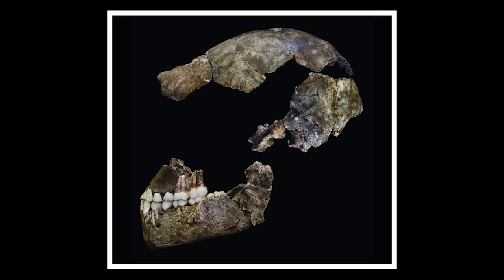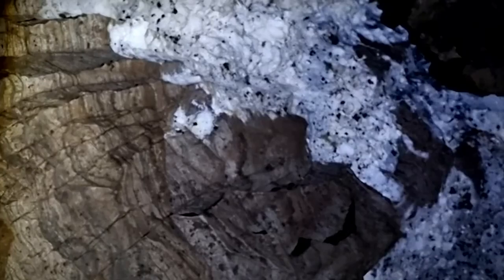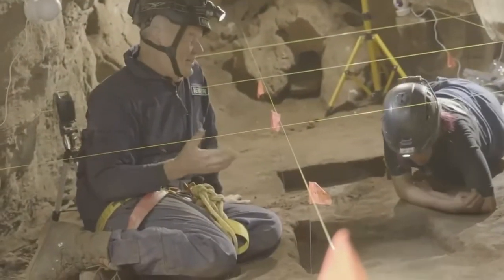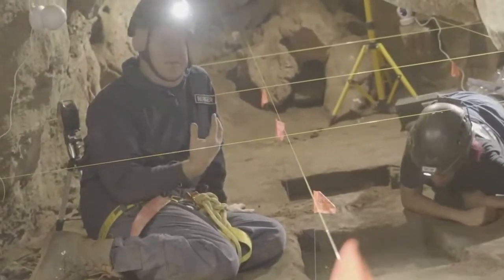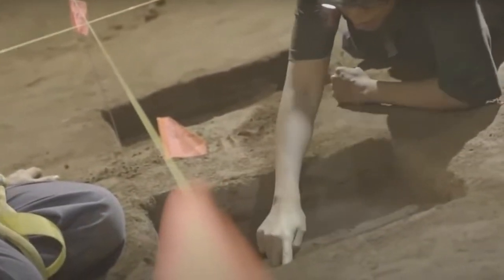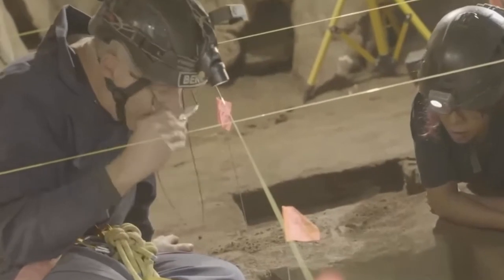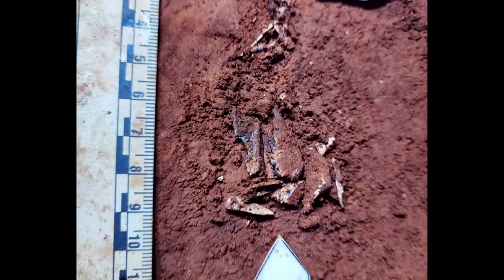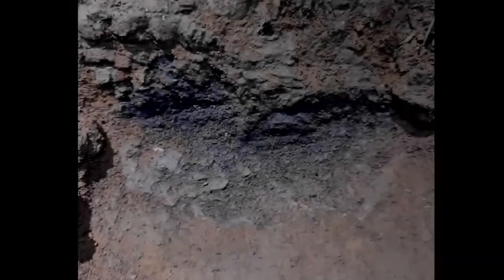Did Homo naledi use fire?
For almost ten years we've known about Homo naledi, an ancient species of human from Rising Star Cave in South Africa. Now, the evidence suggests that they may have used fire to navigate the cave system!

Berger et al. (2014)